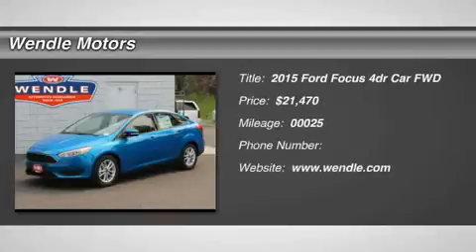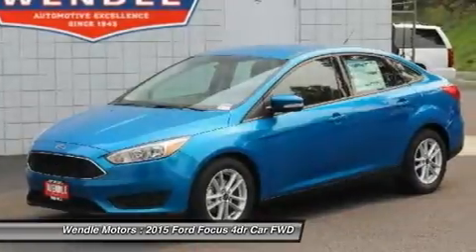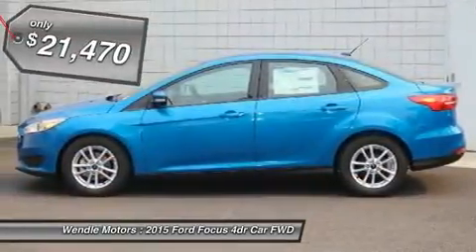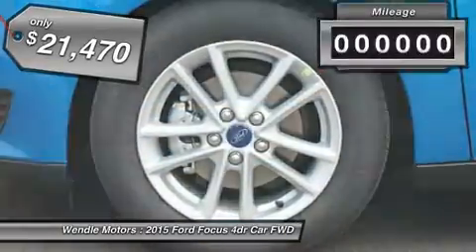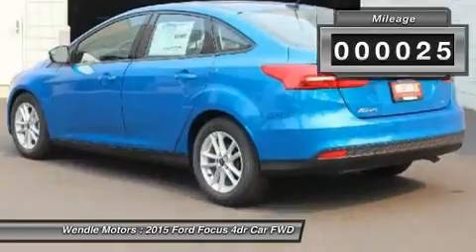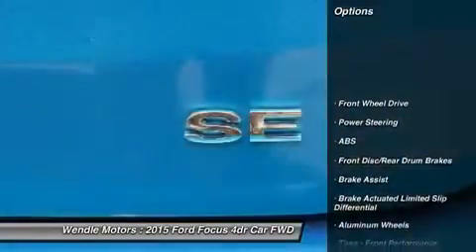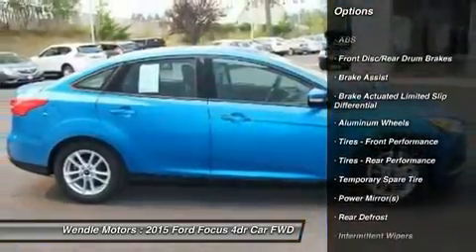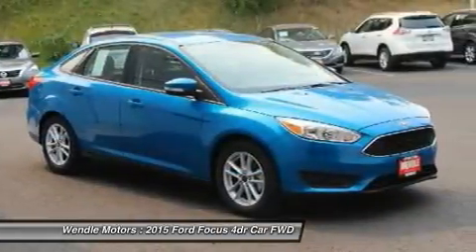2015 Ford Focus 1500737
2015 FORD FOCUS Spokane, WA
Stock# 1500737

Wendle Motors
9000 N Division St

Priced to sell! $1,750 below MSRP! -Great Gas Mileage- *Backup Camera* *Bluetooth* This 2015 Ford Focus SE is Blue Candy Metallic Tinted Clearcoat with a Cloth Standard interior. This SE comes with great features including: Backup Camera, Bluetooth, Automatic Headlights, Keyless Entry, and Tire Pressure Monitors . It is rated at 40.0 MPG on the highway which is fantastic! Buy with confidence knowing Wendle Ford Sales has been exceeding customer expectations for many years and will always provide customers with a great value!Save Up To $1,750 - $1,000 Retail Customer Cash + $750 Ford Credit Retail Bonus Cash (requires Ford Credit financing). Residency restrictions apply. For all offers, take new retail delivery from dealer stock by 11/2/2015. See dealer for qualifications and complete details.